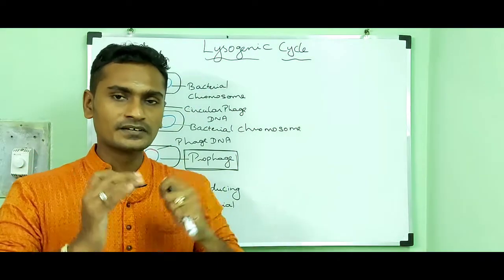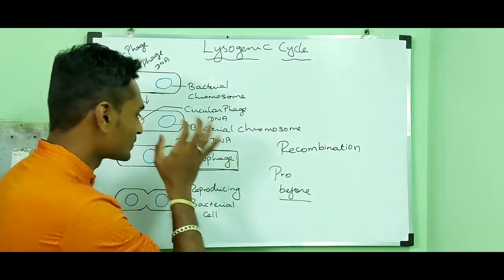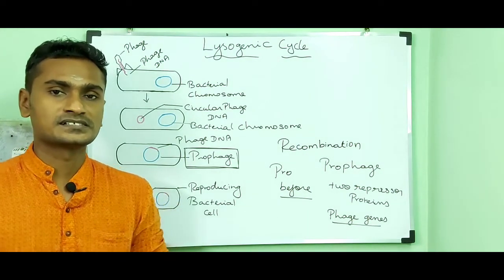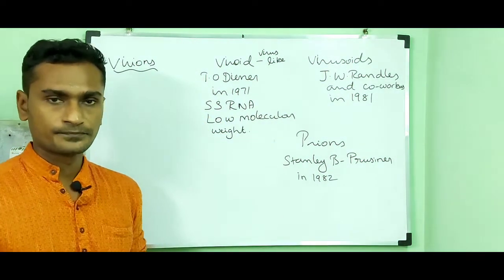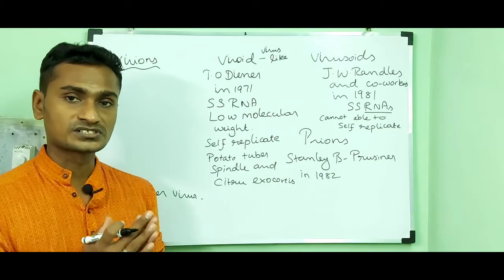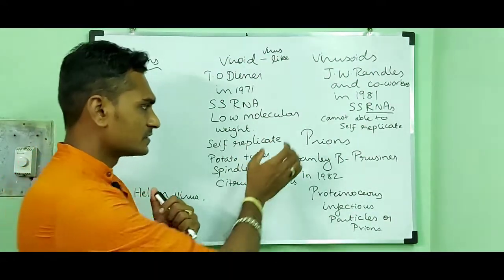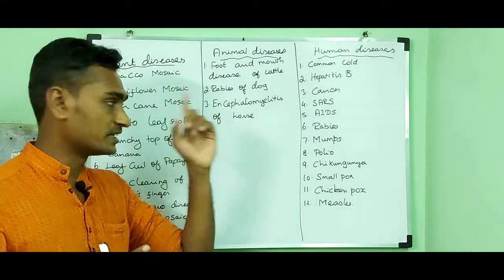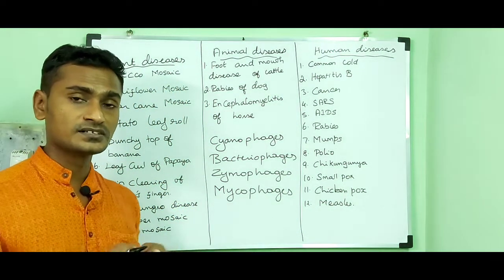LYSOGENIC CYCLE OF T4 PHAGE & VIRIONS, VIROIDS, VIRUSOIDS AND PRIONS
11th State Board Botany

LYSOGENIC CYCLE#